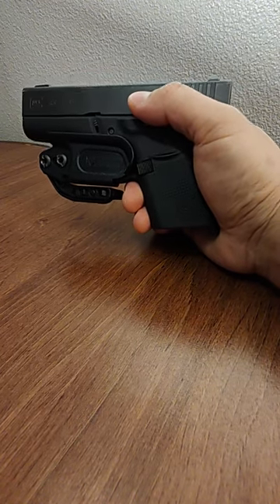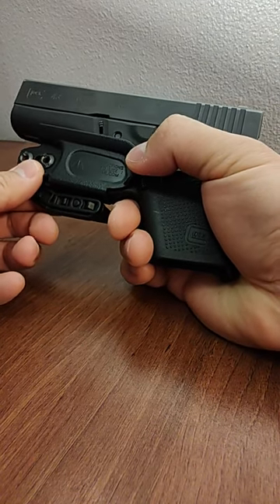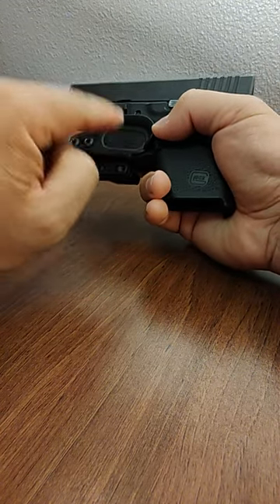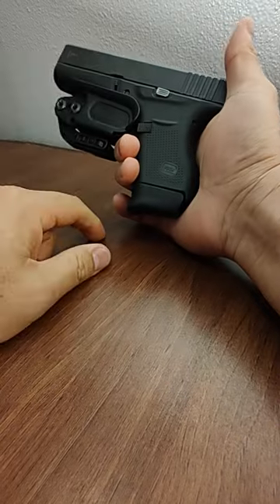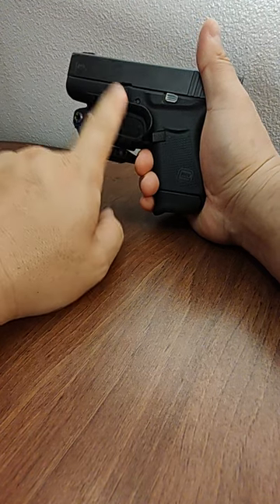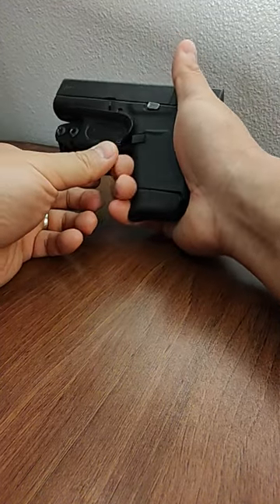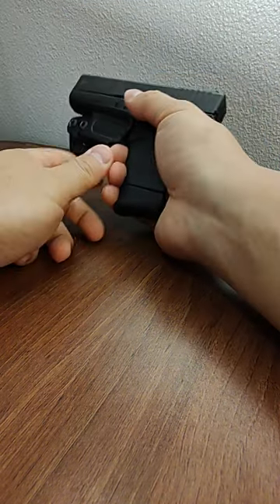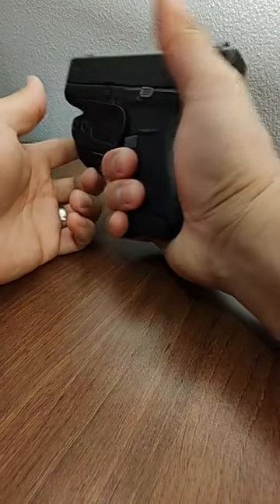Raven Concealment Systems Vanguard 2 for Glock 43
Long term review after carrying this setup everyday for the past three years.